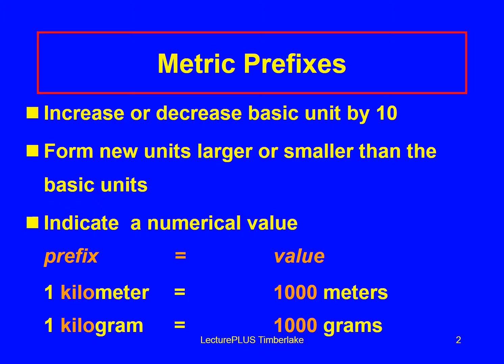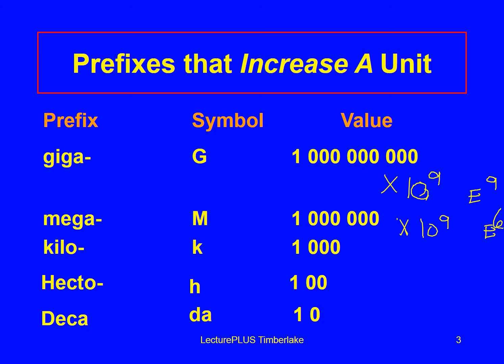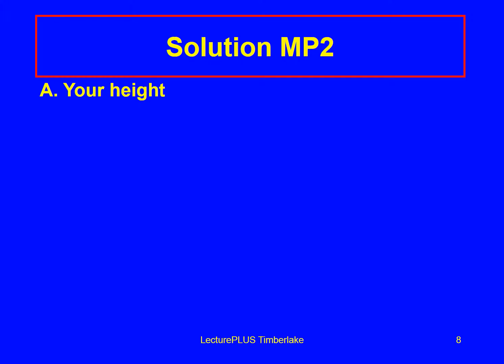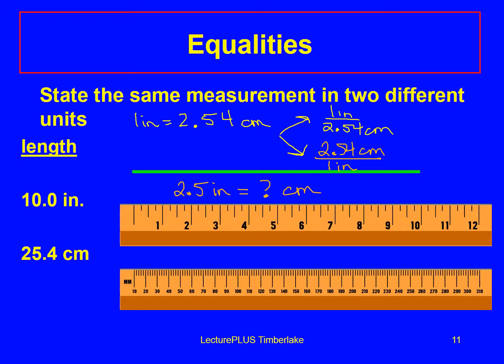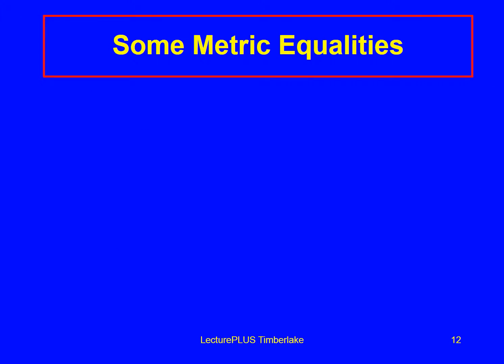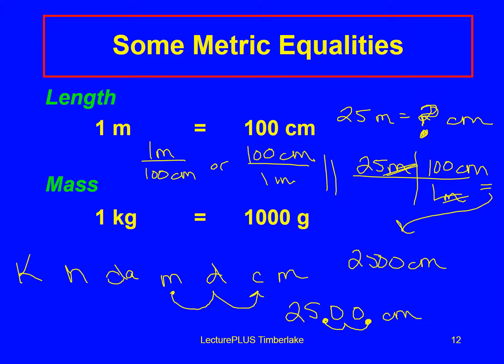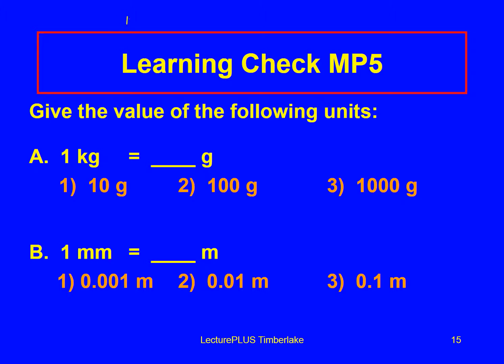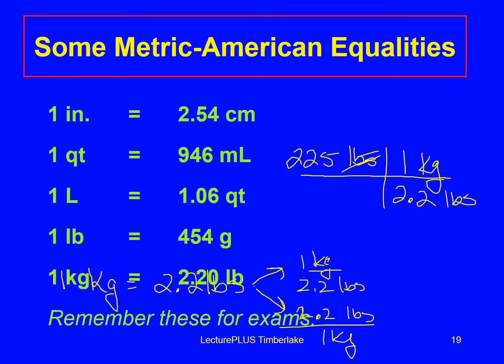Metric Prefixes with annotations